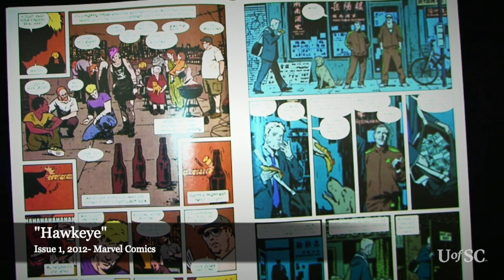Using Comics in the Classroom: Hands-on Humanities with UofSC Professor Mark Minett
Mark Minett, Associate Professor of English and Film and Media Studies,  shows us how he teaches students the history of comics, how franchises deal with intellectual property, and how comic characters move within and across media culture.  Professor Minett uses the the Gary Lee Watson Comic Book Collection in the Irvin Department of Rare Books and Special Collections, one of the largest comics collections of its kind.